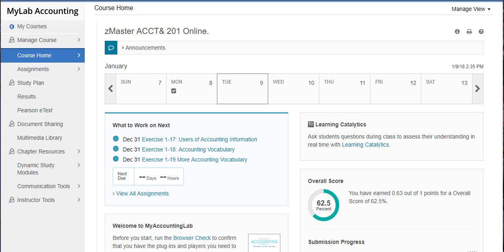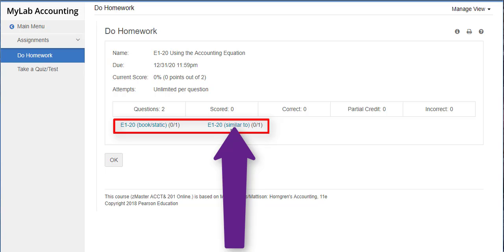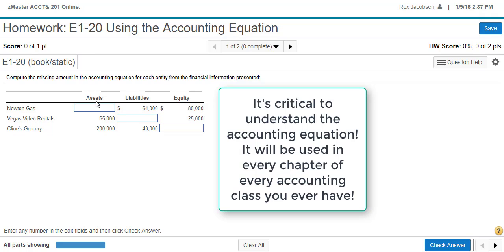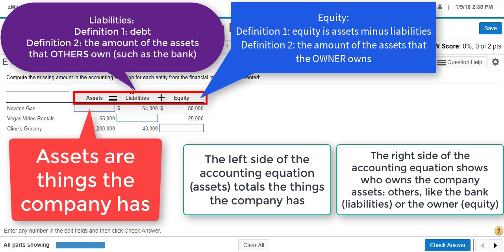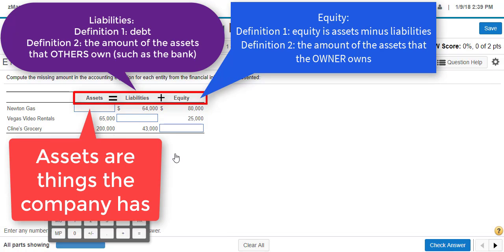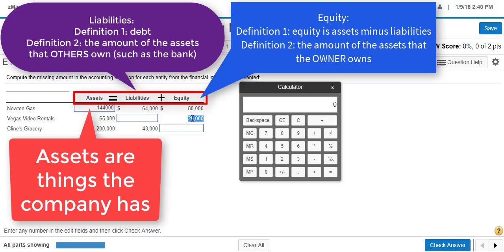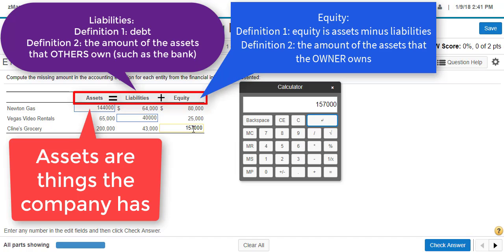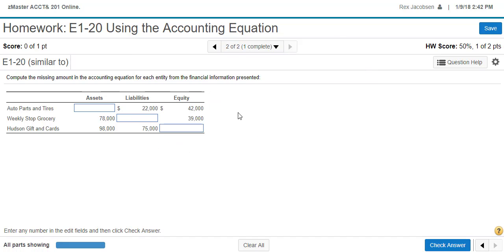Exercise 1-20 Using the Accounting Equation